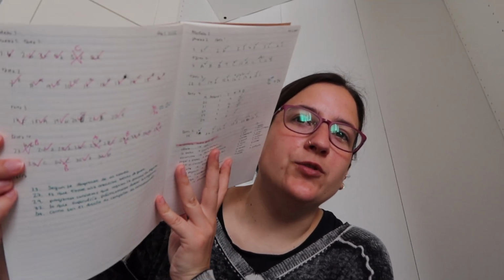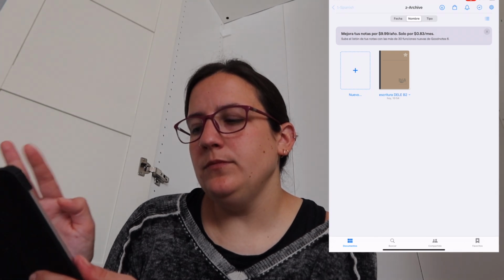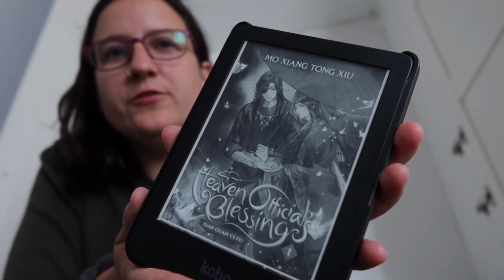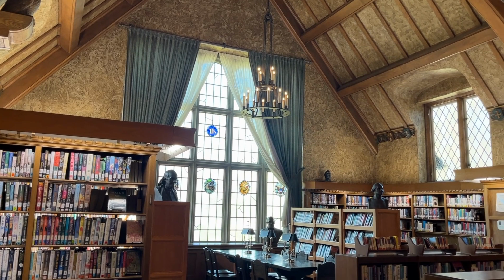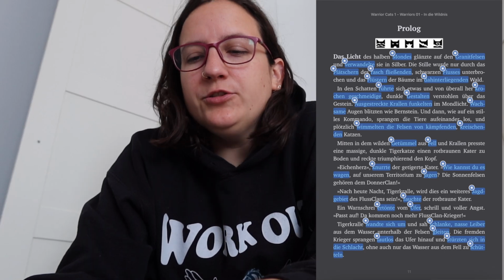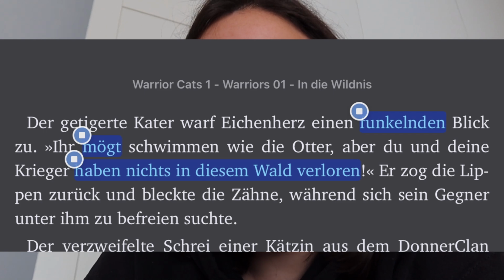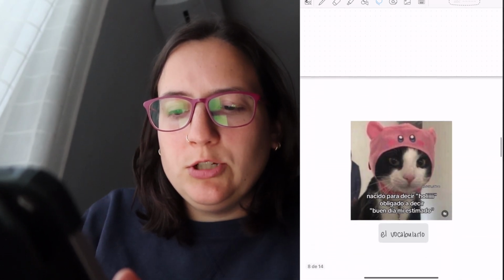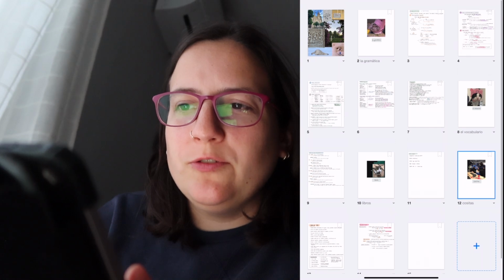digital note-taking and reading slump 📝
transferring my spanish notes to a digital format, breaking out of my reading slump, and some language learning and travel tidbits in between! language learning lifestyle vlog

if you're interested in reading more or finding new ways to engage with languages, check out the free book clubs and other activities

L I N K S (as of april 2025)

Storytel (audiobooks and ebooks) 30 days free, i don’t think i get anything from this